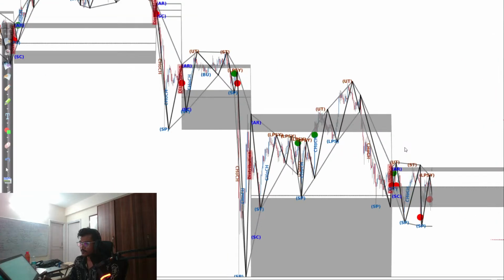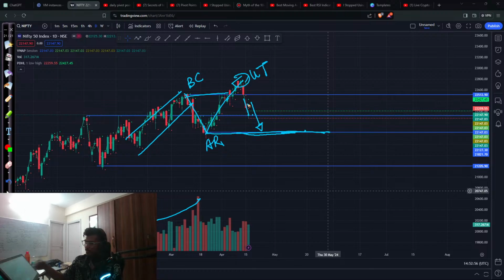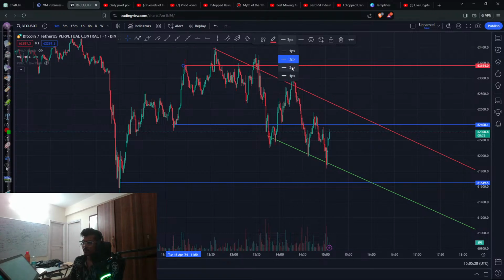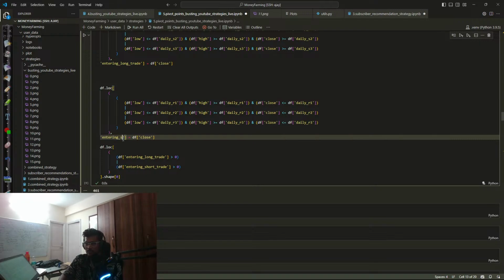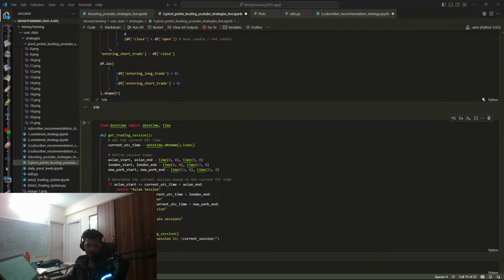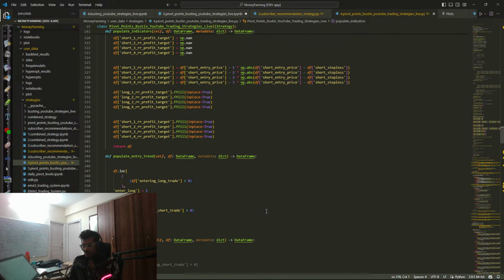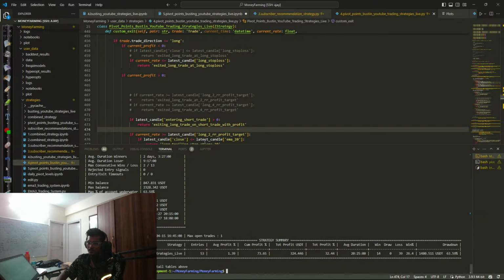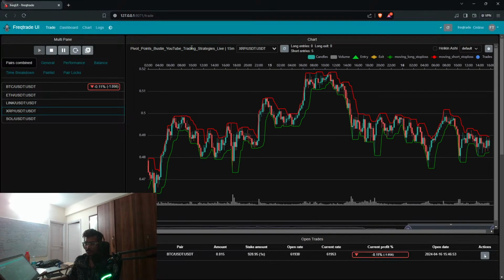Live Crypto Market Analysis and Strategy Development (Tuesday16th April 2024)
🚀 LIVE Crypto Market Breakdown | Wyckoff Method Revealed! 🚀

🔴 [LIVE STREAMING NOW] Dive into the dynamic world of cryptocurrencies as we dissect today's market LIVE using the modern Wyckoff Method! Don't miss out on real-time insights that could help shape your trading strategies. 📈

✅ Why Watch?

Understand Market Movements: Learn how to interpret and predict market behaviors with the time-tested Wyckoff Method, now applied to cryptocurrencies!
Interactive Analysis: Engage with our experts in real-time, ask questions, and get immediate answers. We’re here to demystify complex market trends!
Exclusive Content: Get access to analysis that's not available anywhere else. Stay ahead of the curve with insights that most traders only dream about!
🔍 In This Stream, You’ll Discover:

Wyckoff Method Explained: A simple, straightforward explanation of how the Wyckoff principles apply to the current crypto market.
Live Market Analysis: Watch as we apply these strategies in real-time to Bitcoin, Ethereum, and other top cryptocurrencies.
Q&A Session: Have burning questions? Get them answered live!
Whether you're a seasoned trader or a crypto newbie, this stream is tailored to help everyone grasp complex market concepts and apply them to your trading techniques.

Make sure you don’t miss any of our exclusive content!

Your engagement helps us reach more people and keep the content coming!

👇 Leave Your Questions Below Now - We might answer them live!

🔥 Tag a Friend who needs to see this and let’s dive deep into the crypto markets together!